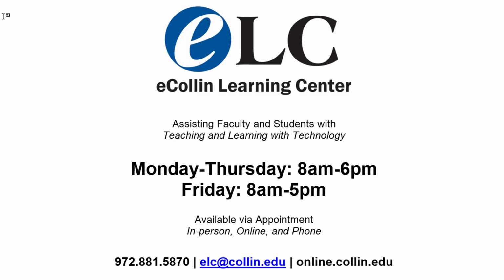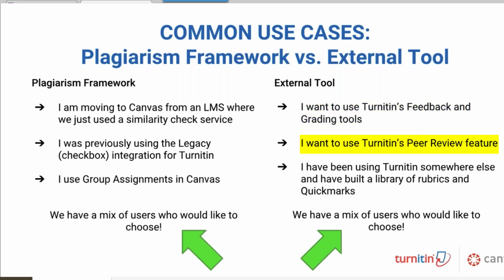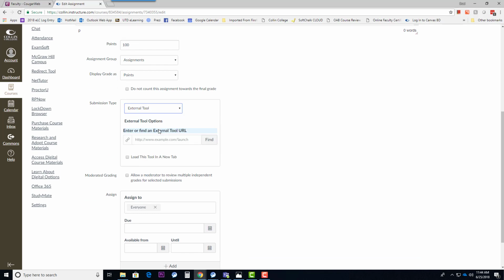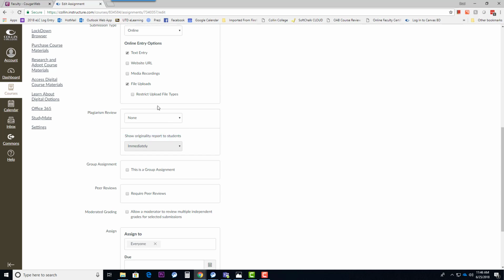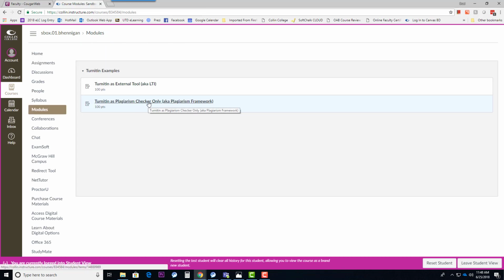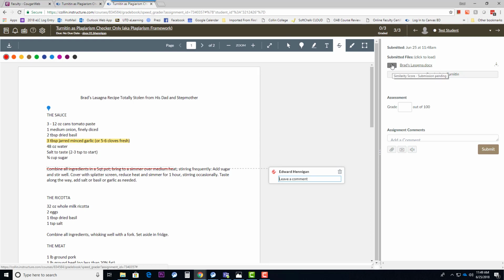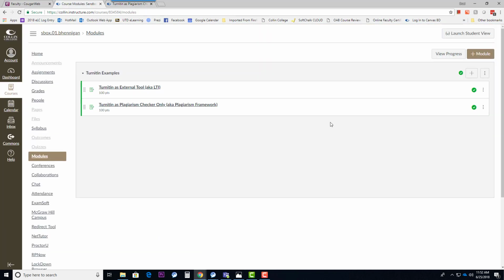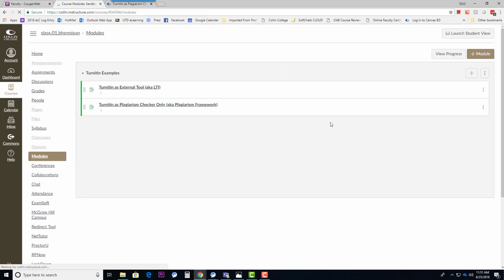New Turnitin Features and Options